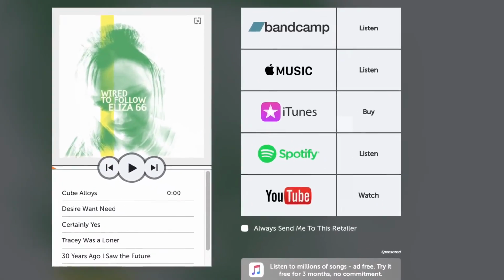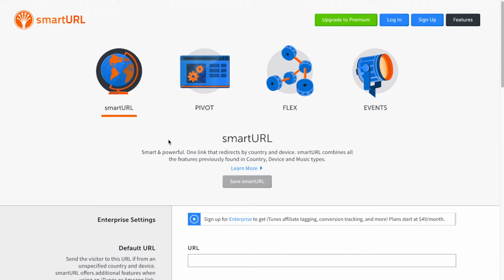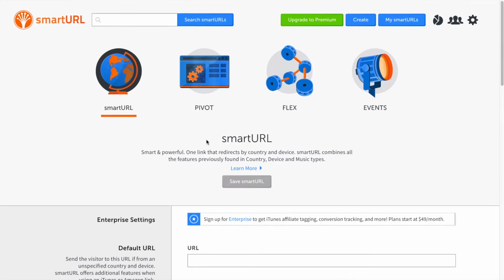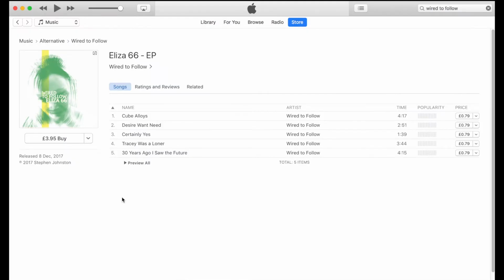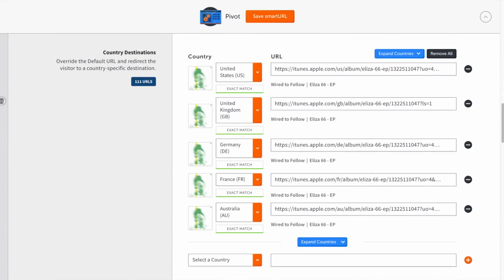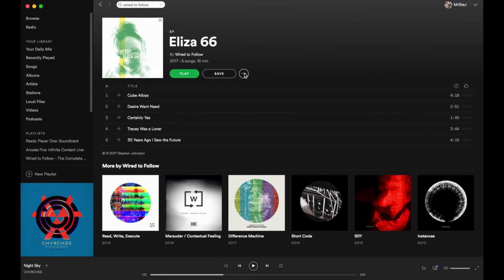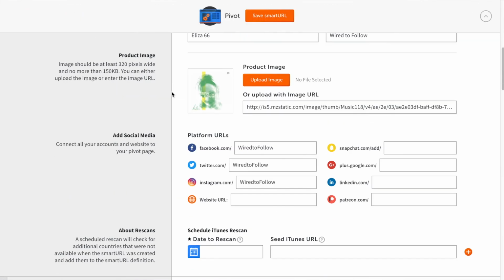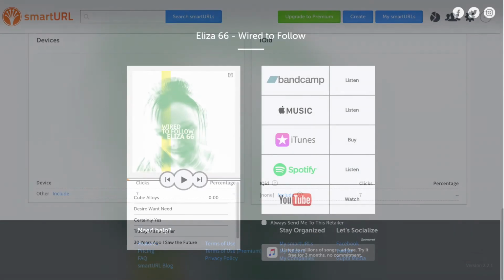How to make a Quick Landing Page for an Album or Track with smartURL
When it comes to what platforms our music should be on, I think it’s pretty important to give people a choice. I started using smartURL recently for this very reason. It pulls in all of your retailer links into one handy page which is fantastic.